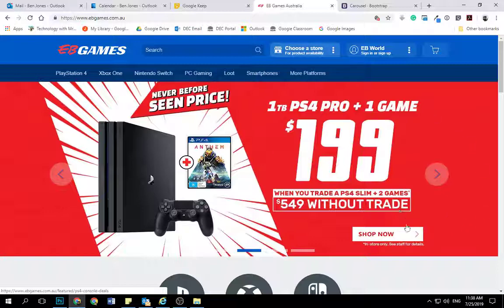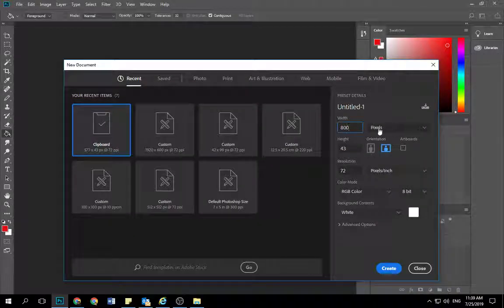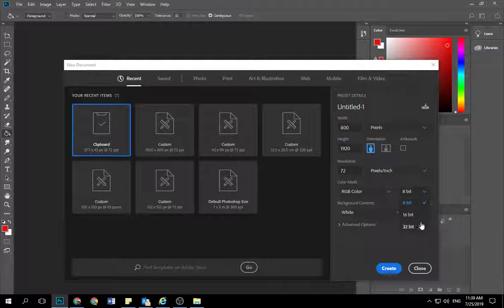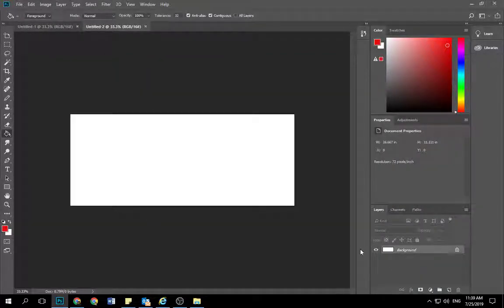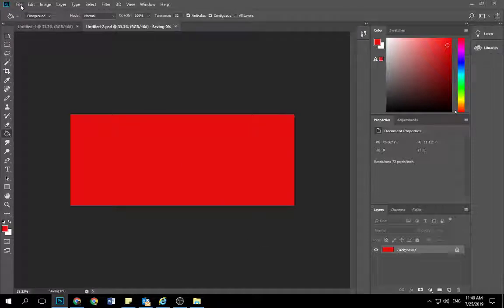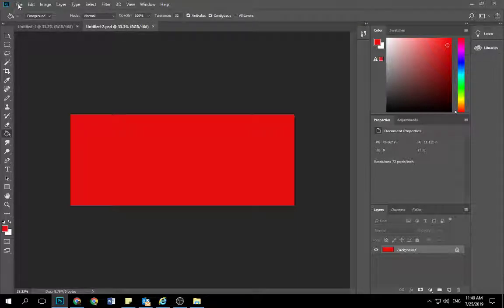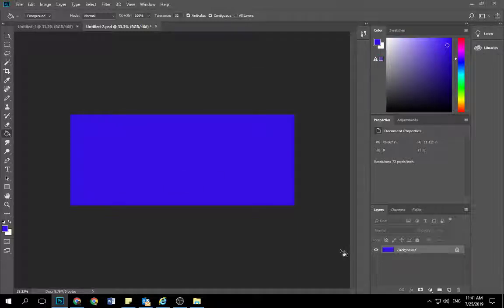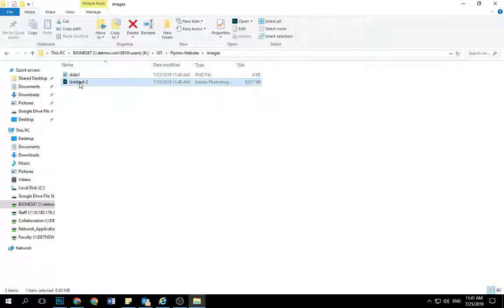Bootstrap Made Easy - Video 7